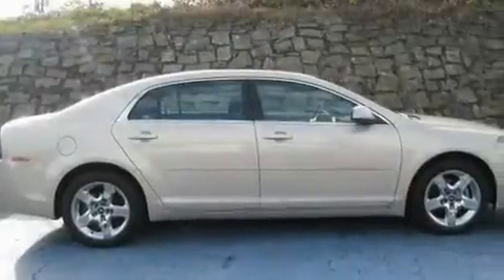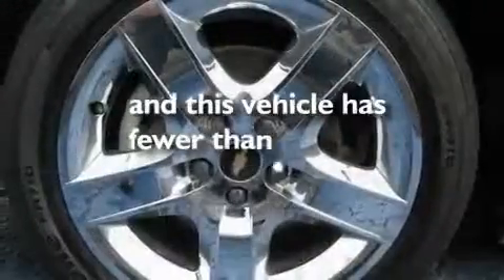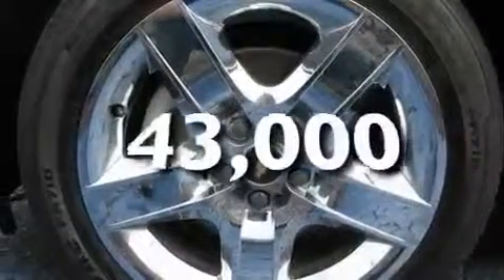2009 Chevrolet Malibu Decatur GA 30035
Year: 2009
 Make: Chevrolet
 Model: Malibu
 Engine: Gas 4-Cyl 2.4L/146.5
 Trans.: Automatic
 Exterior: Gold Mist Metallic
 Miles: 43,000
 Interior: EBONY

 SUPERIOR CHEVROLET

 http://

 2009 Chevrolet Malibu Decatur GA